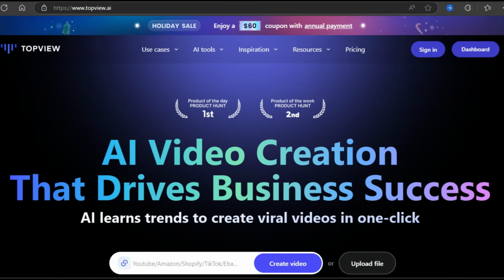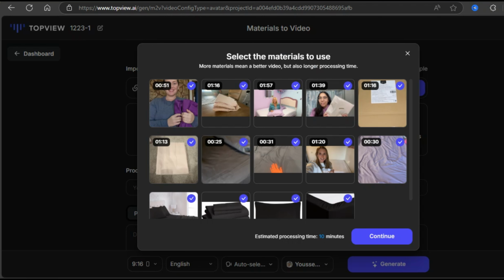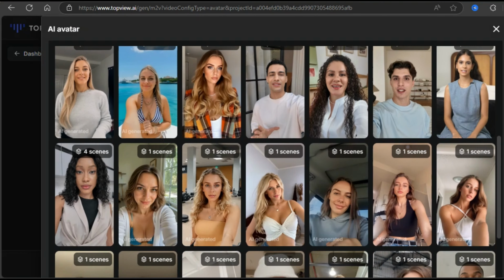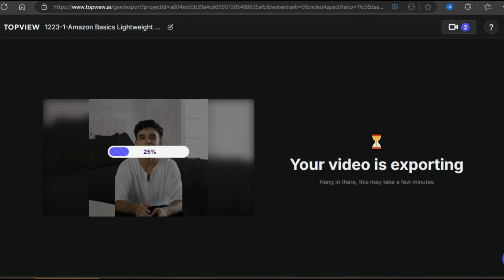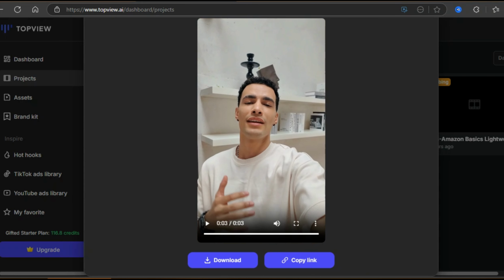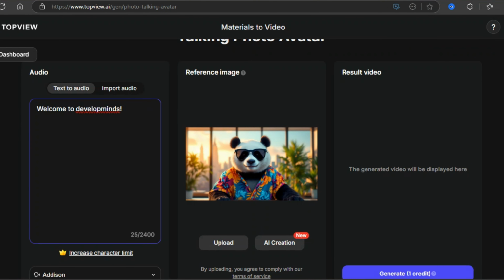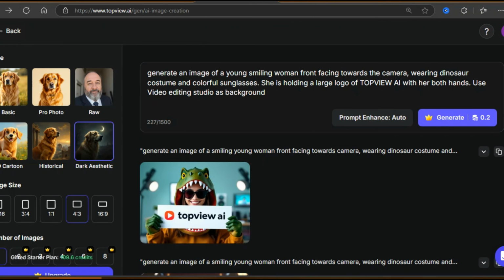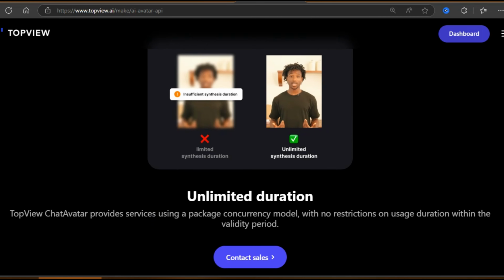Topview AI Video Generator 2025: Create AI Avatar, Talking Avatar & Digital Marketing Content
Welcome to the ultimate guide to create AI avatar using Topview AI, the best AI video generator for talking avatar and digital marketing for 2025!

Whether you're a beginner or a pro, this tutorial will show you how to transform text into engaging AI avatar video effortlessly. From AI lip sync to the best AI video generator tools, this is your one-stop solution to master AI video editing and elevate your social media marketing game!

🔍 In this video, you’ll learn:
✔️ How to use Topview AI to create stunning talking avatar for free
✔️ Step-by-step guide to generating AI avatar and AI lip sync
✔️ How to use the best AI image generator for free
✔️ Turn text to video with powerful text-to-video AI tools for digital marketing
✔️ Tips for creating viral YouTube Shorts using AI

🎥 Perfect For:

Content creators looking for the best tools for AI video editing
Marketers wanting to create eye-catching AI avatar video for social media using talking avatar
Anyone exploring free AI video generator and AI image generator for digital marketing

🎉 Start 2025 Right: This New Year, revolutionize your content with cutting-edge AI tools and topview AI!

💡 Don’t forget to:
📤 Share with fellow creators who need an AI-powered boost!